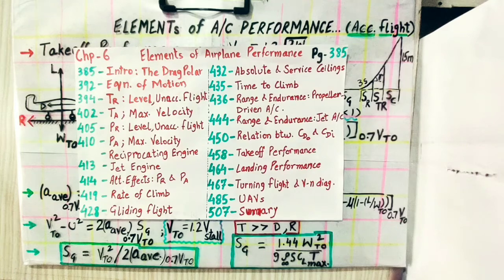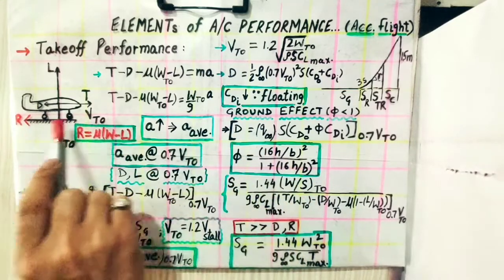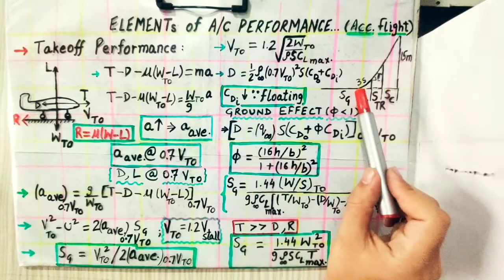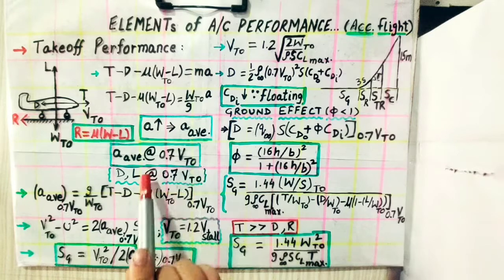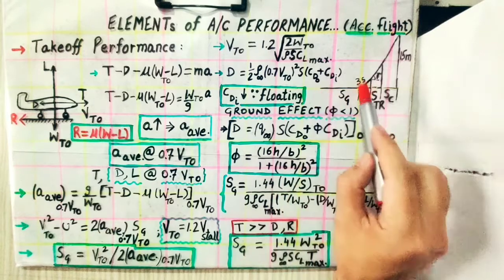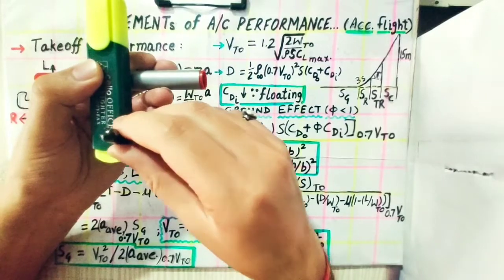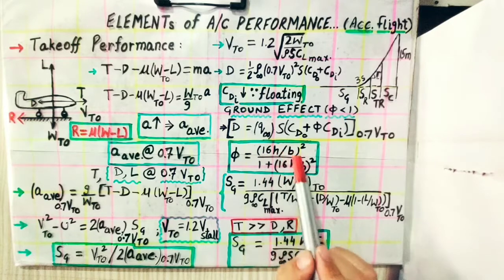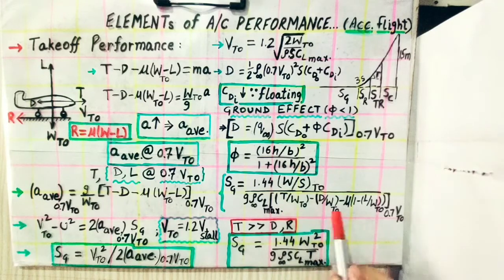Airplane Performance - Takeoff Performance - Ground Distance at 0.7 (Takeoff Velocity)